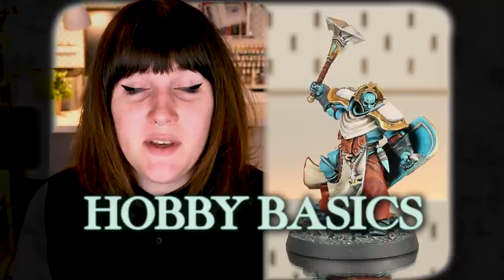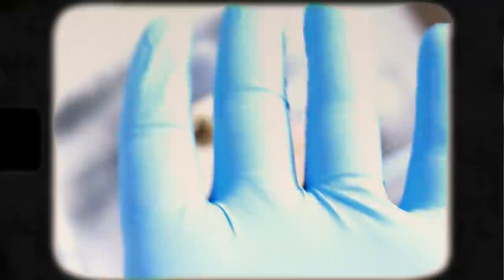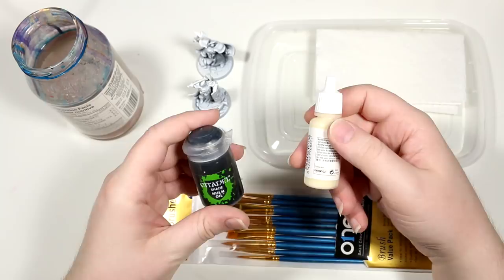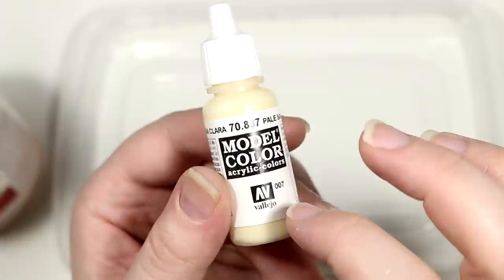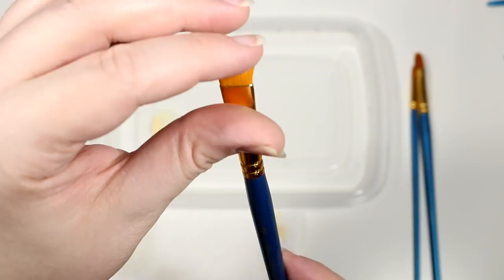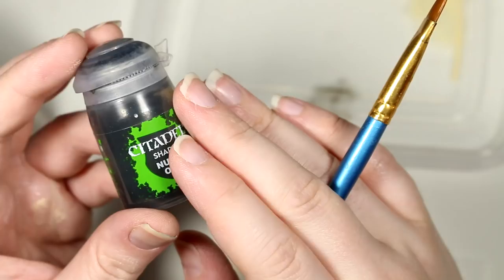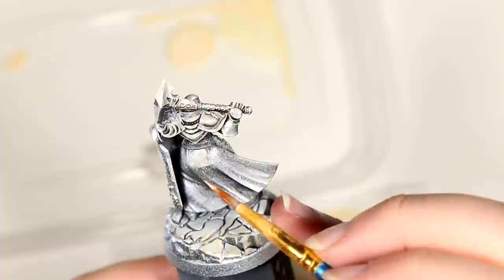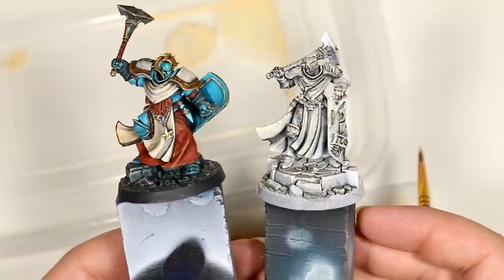No Airbrush Required! A Budget Starter Guide to Underpainting Miniatures - Hobby Basics 102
In today's class we learn the absolute basics of how to paint miniatures: how to mix paint, which brushes to use, drybrushing, washes, layering, and edge highlighting, all while learning how to underpaint our miniatures.

This video is part of a 6 part series, where we are going to approach the hobby from the absolute ground level, starting with each specific tool and supply, what it's used for, and how you can hone your skills to gradually start and finish your first miniatures!

Soft and Furious - "Happy Together Ending"
Frederic Lardon -  "Faux départ de l'actualisation au Pole Emploi"

Stormcast Sequitors set of 3

Black Primer
White Primer
Nuln Oil
Vallejo Model Color Pale Sand: (not on amazon)
A set of cheap brushes: